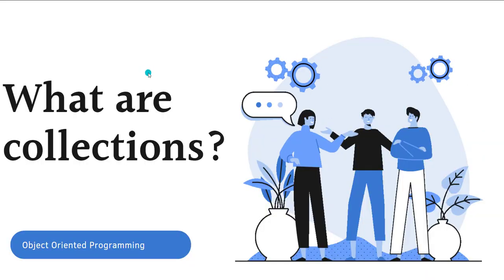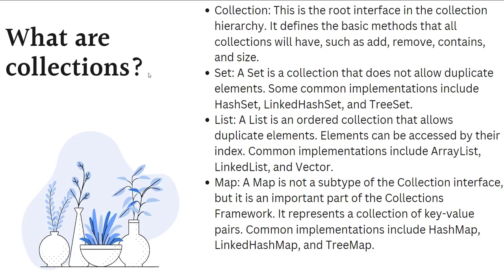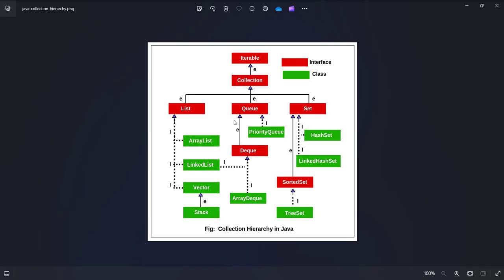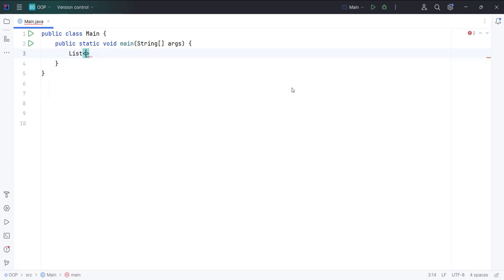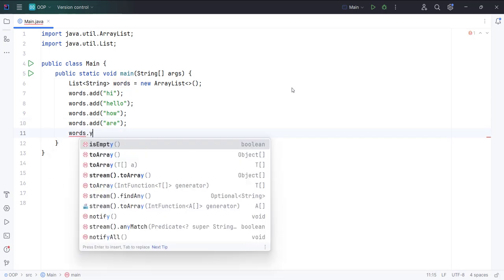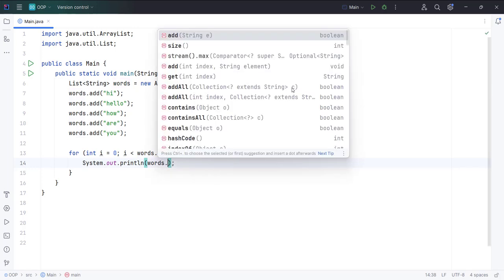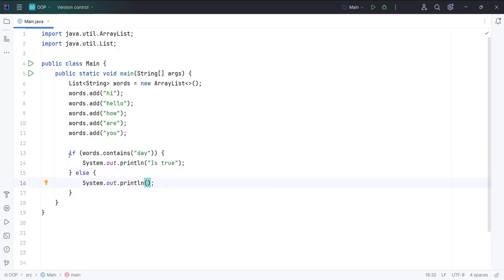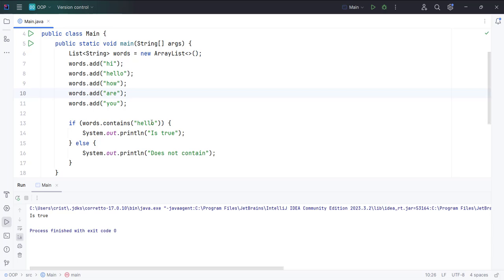What are ArrayList in Java?